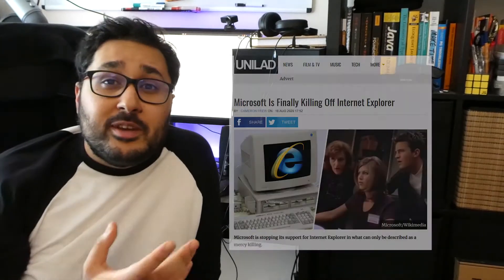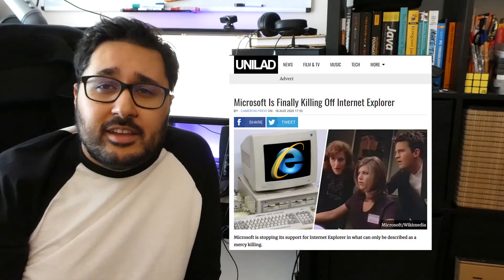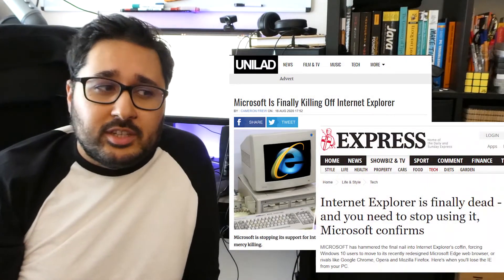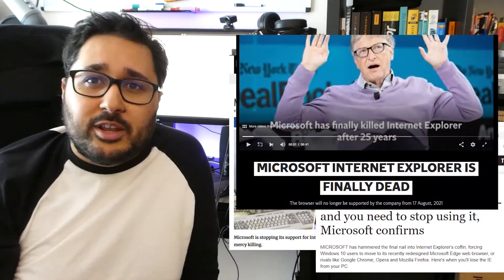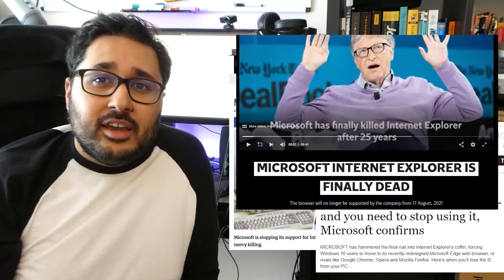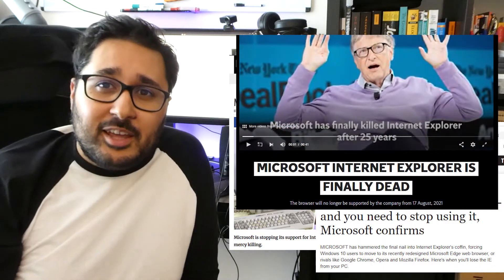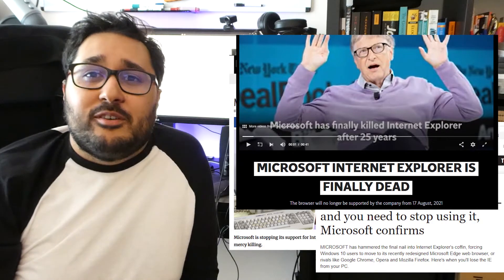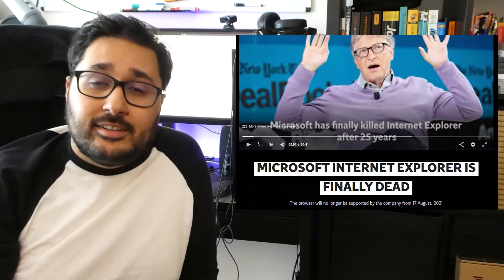Is Internet Explorer (IE11) finally dead?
We cover the breaking news made due to an announcement by Microsoft to finally begin sunsetting IE11 support on all it's app by August 2021.

How will this effect Frontend web development in the future and what JavaScript, CSS and HTML features do we get to use now?